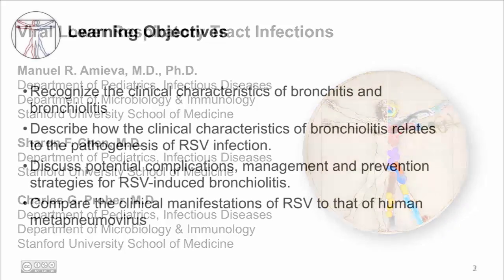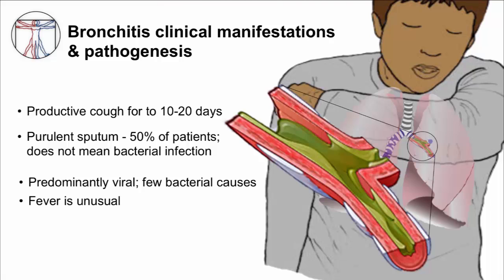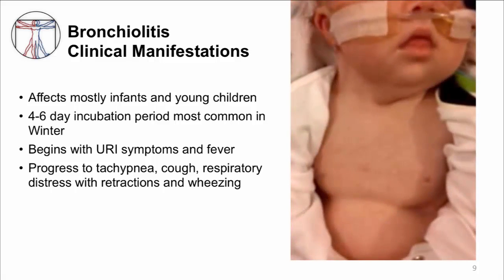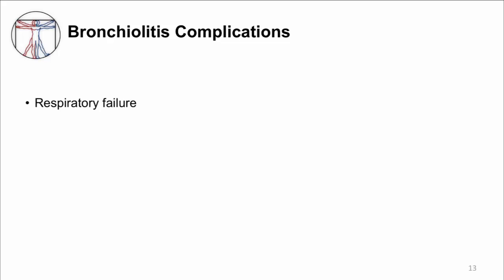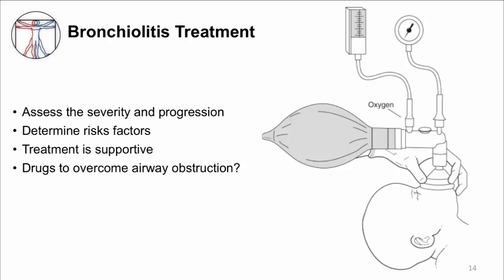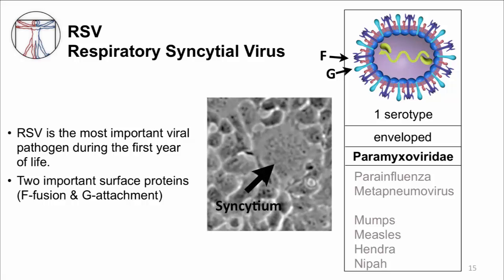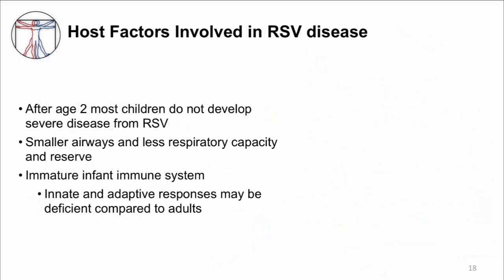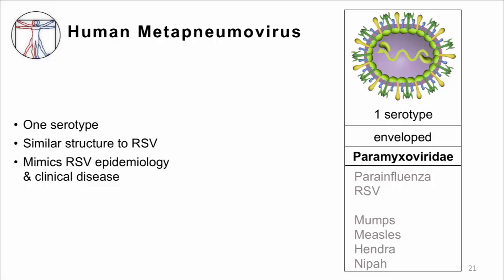Respiratory Viruses: Lower Tract, RSV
4. Respiratory Viruses Lower RSV